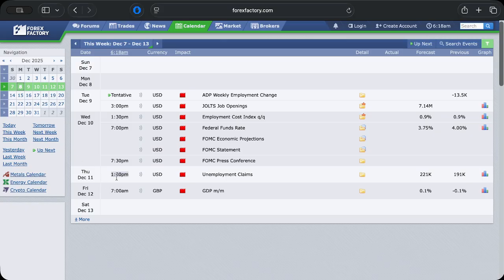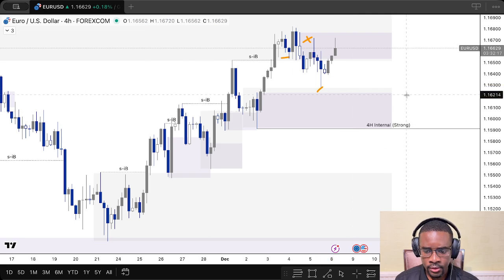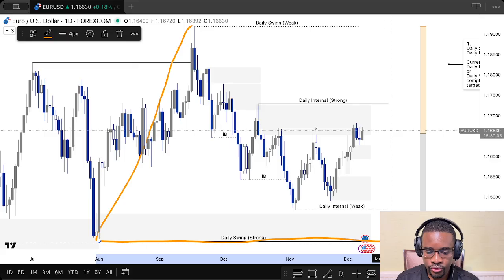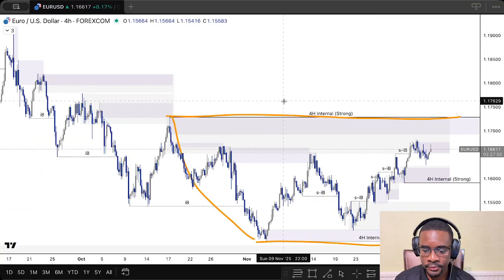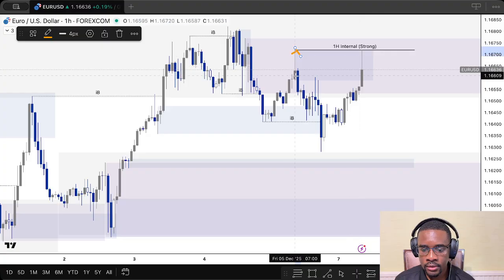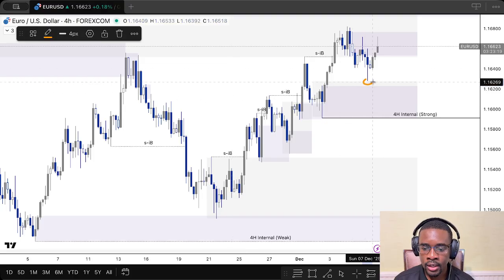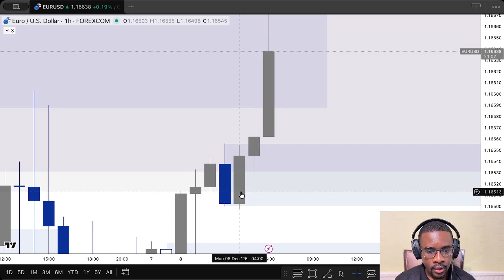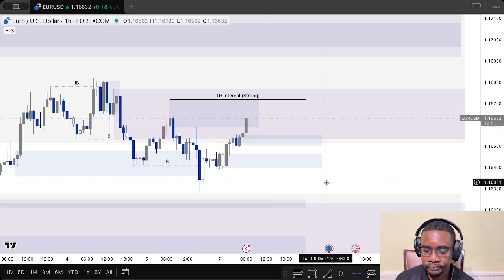EUR/USD Analysis – Market Structure, SD Zones & Today’s Bias | 08 Dec 2025